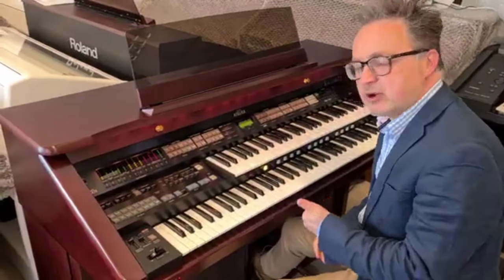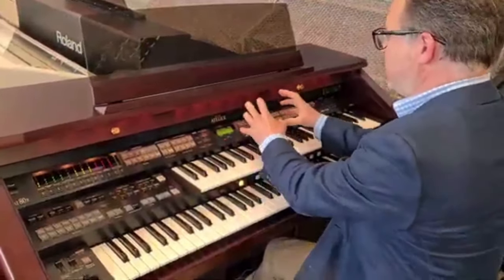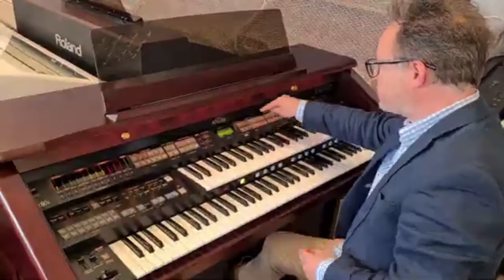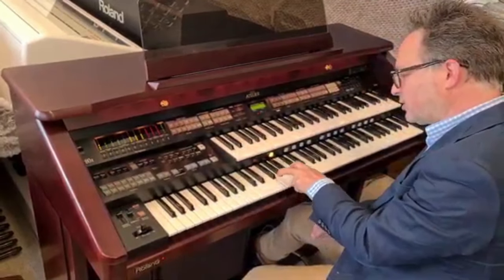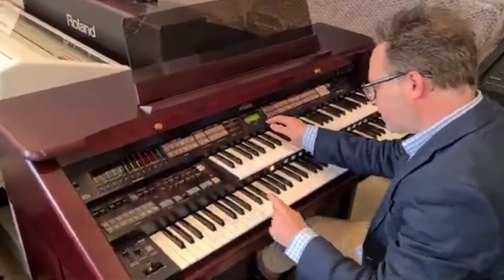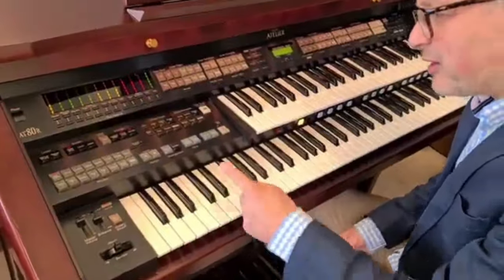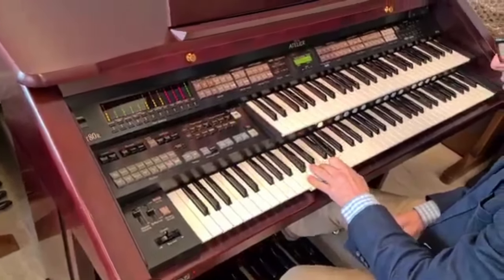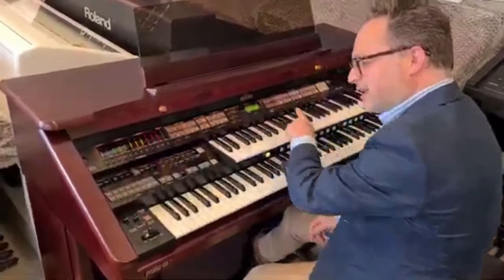ORGAN CORNER #19 | Roland AT80R Organ Demonstration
In this video, David Cooper, gives us a demonstration of the Roland AT80R Organ. The AT80R provides a rich array of organ sounds including pipe organ, theatre organ and jazz organ sounds. Also, high-quality brass, flute, strings, etc. have been added to allow even wider range of musical expression. 🎹  🙌